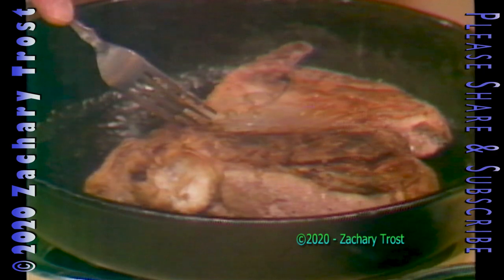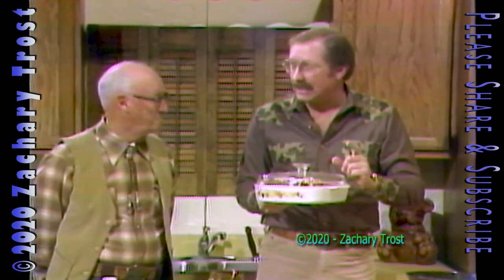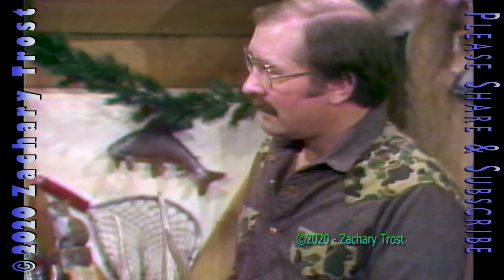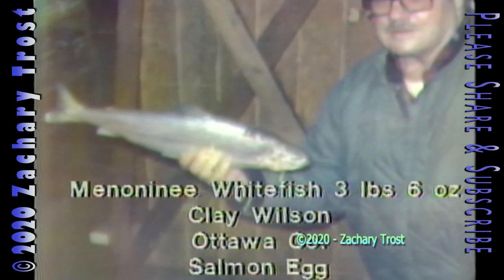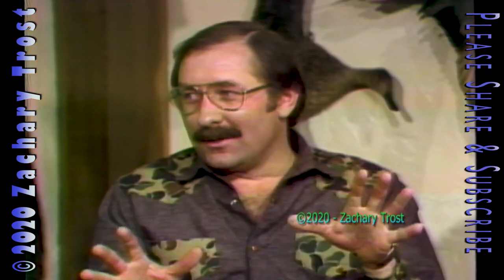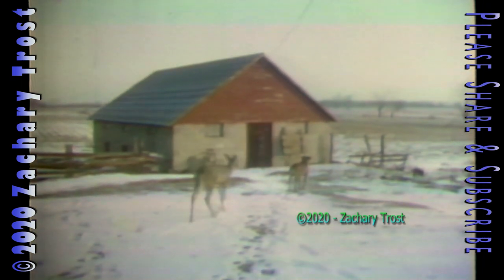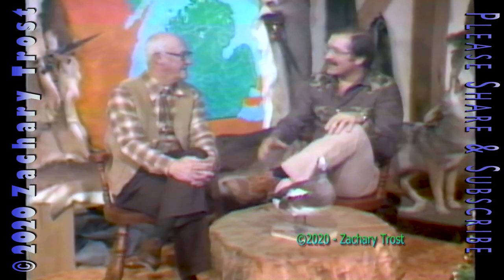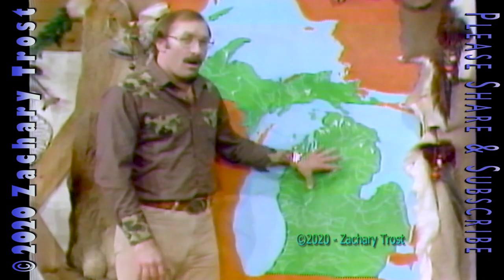Howard Shelly in Studio - Venison Shoulder Roast - Michigan Outdoors Vintage Footage 1982-12-23 MOD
A couple of Mort Neff's Proteges are in studio as Fred Trost has Guest Howard Shelly Remanence on old time working on the Original Michigan Outdoors. Both Howard and Fred worked on Mort's show. Howard shares some vintage footage he filmed in the 60's  that are timeless - A mouth watering recipe for Venison Shoulder Roast - and More Michigan Outdoors Vintage Footage 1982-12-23 MOD